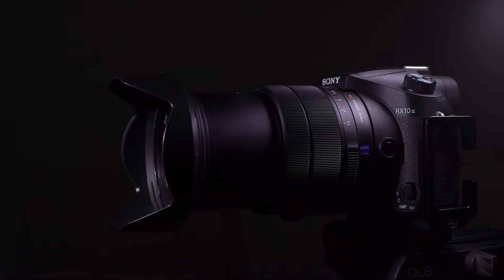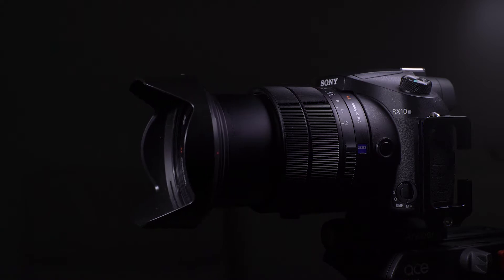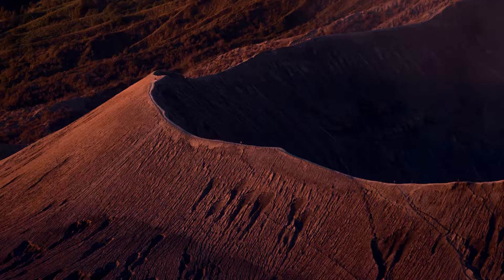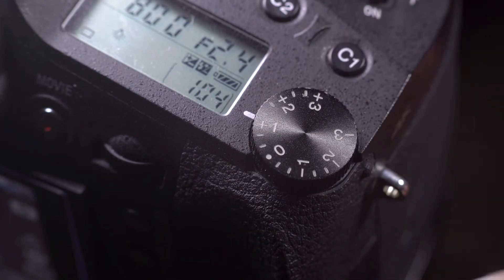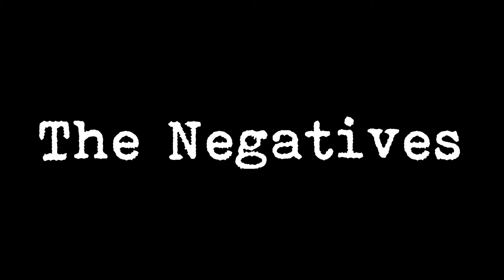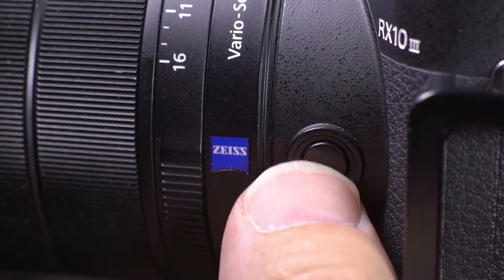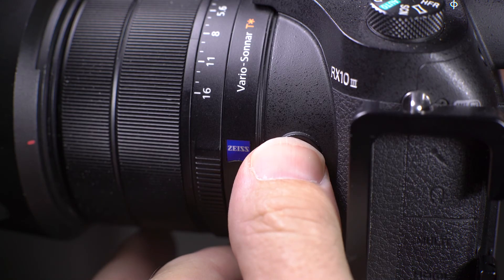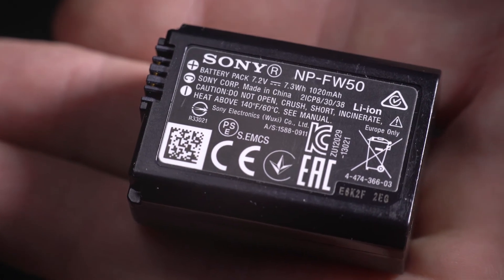RX10iii review (after 1 year)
This week I take a look at the Sony RX10iii after owning it for one year.  I've had this camera for a while now so I wanted to show you all what I like about it and what I don't like.

It's a great walk around camera for casual shooting and travel. The zoom is amazingly long with a full frame equivalent of 24-600mm (x25 zoom).

There are a few things I don't like about it, but it has enabled me to get some compositions that I wouldn't even be able to think of with my 70-200mm.

Thanks

Mike